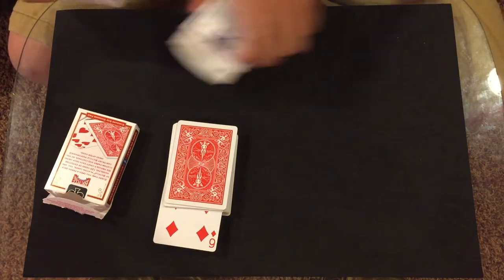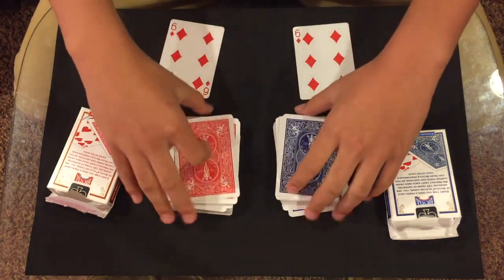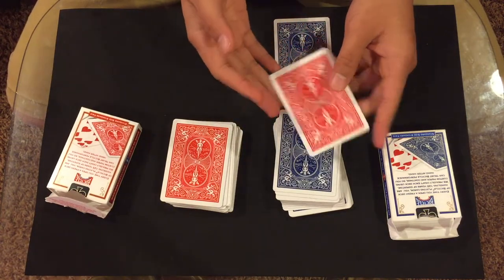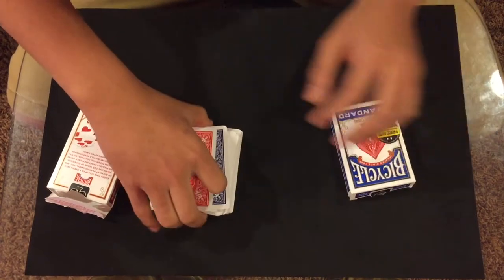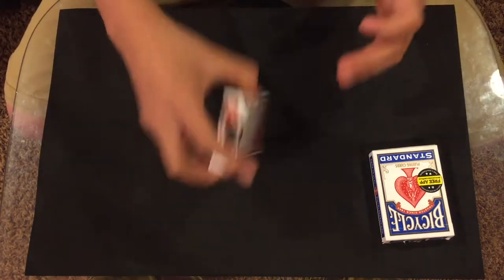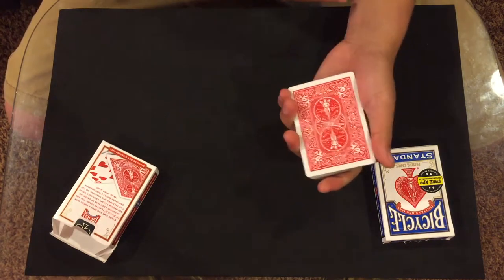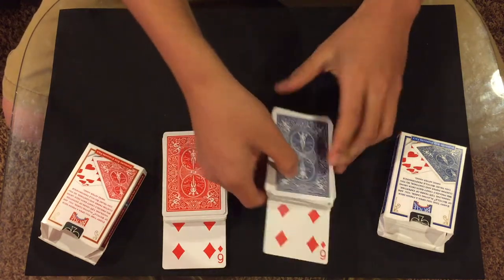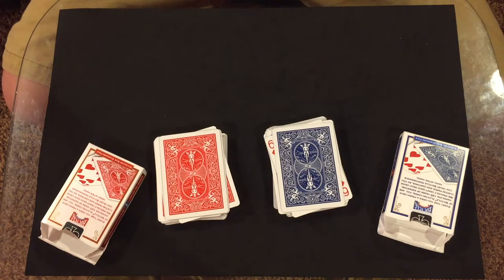Color Switch - Card Trick & Tutorial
I hope you guys enjoyed today's video! Let me know what kind of tricks you want to see.